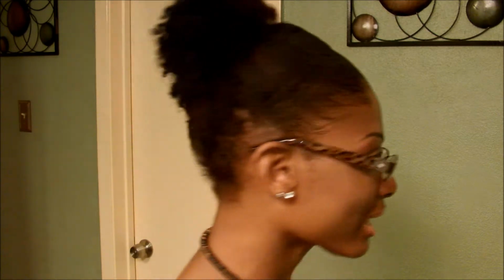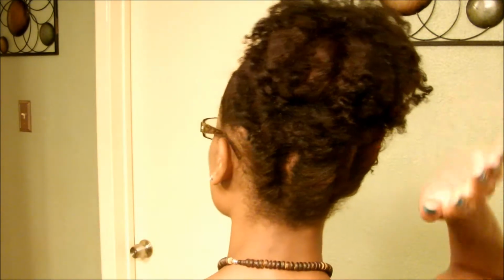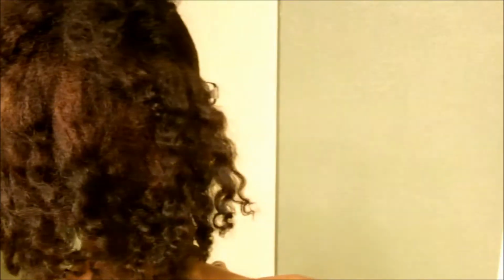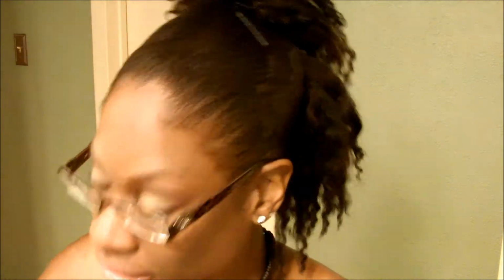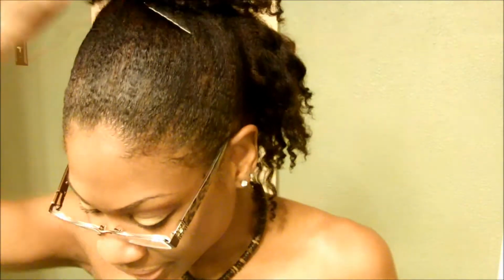Cute Spring & Summer Up-do [Natural Hair]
Hey world!
It's getting hot out, so I can up with another cute up-do to get that hair off my neck! Enjoy

Products/Items used:
Bobby pins
hair clips
scarf
curls control paste for edges
extreme wet-line gel
moisturizer of choice

Big chop: July 16, 2012
Chelsea Batiste
xo